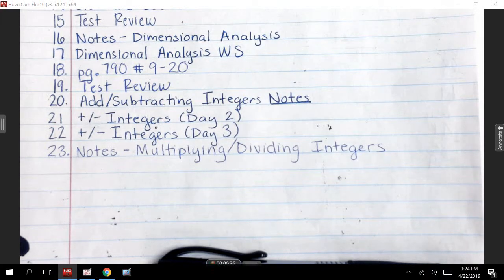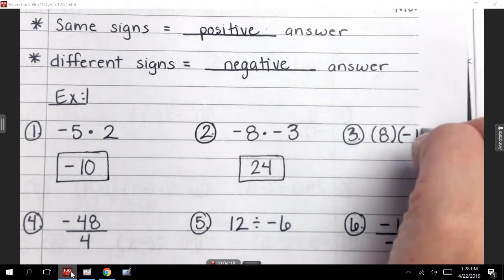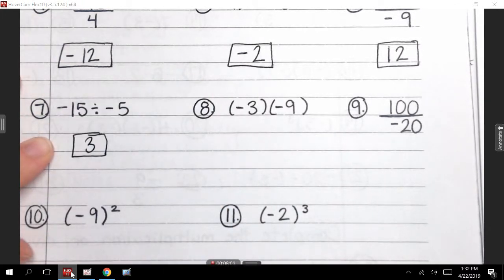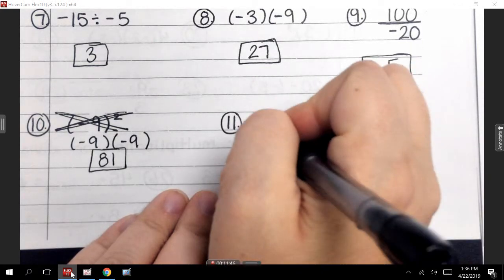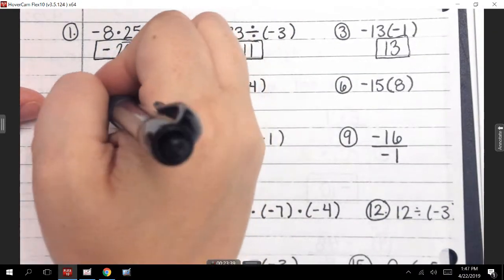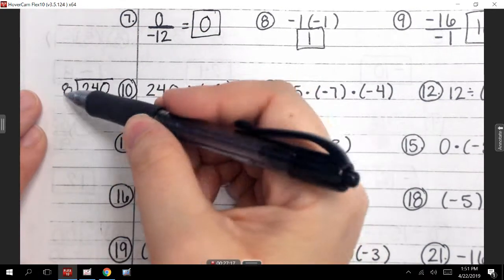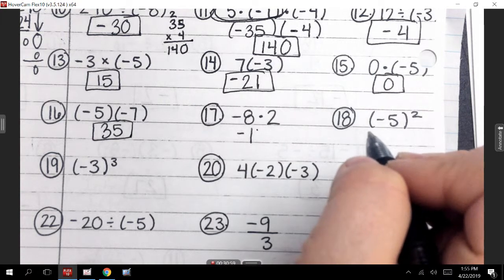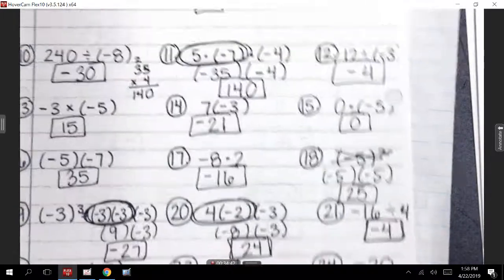April 22, 2019 Multiplying/Dividing Integers